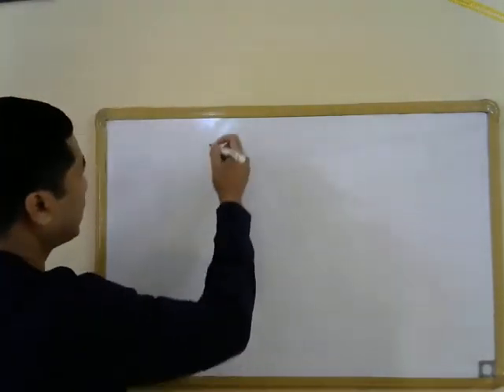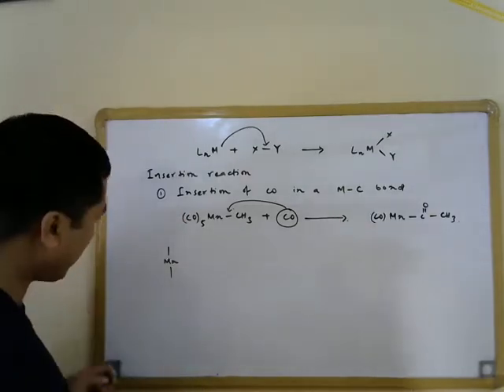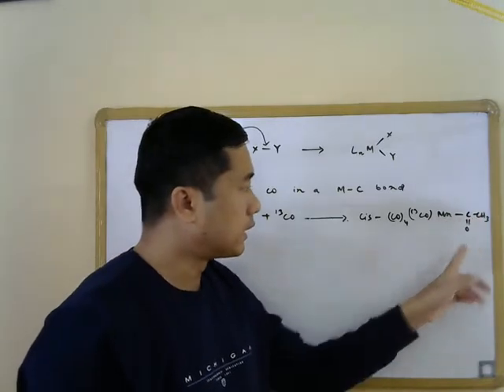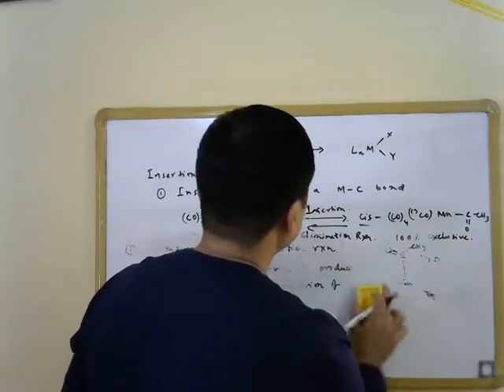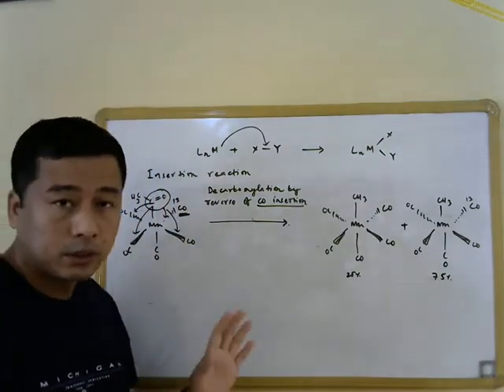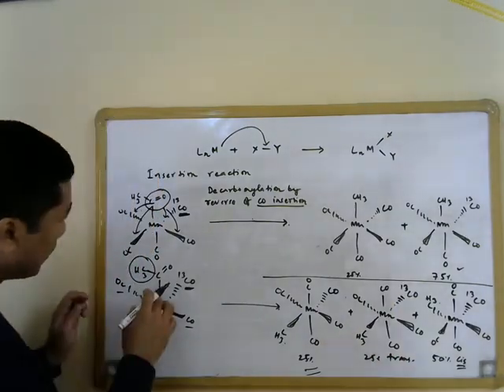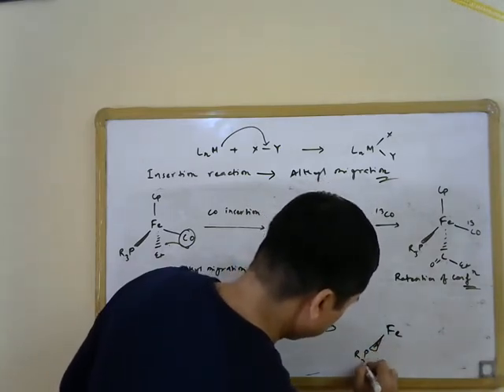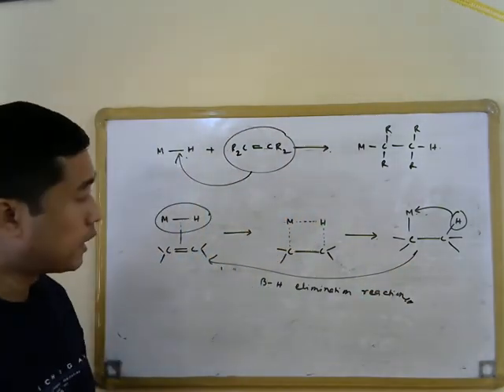Lecture 29: Insertion and elimination reaction